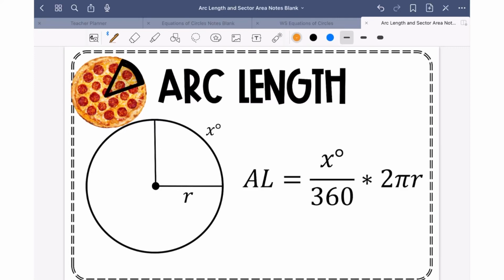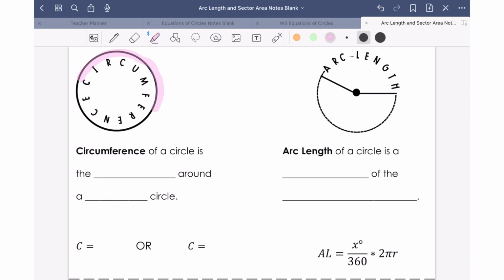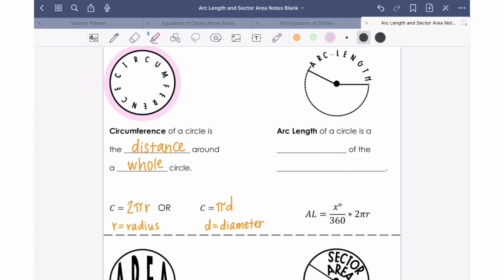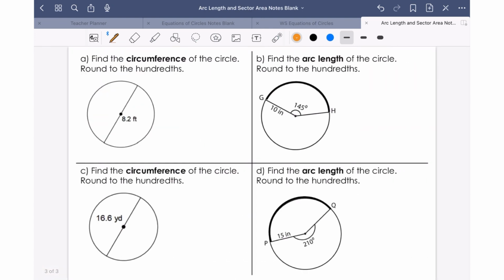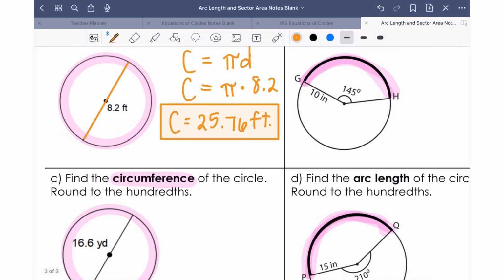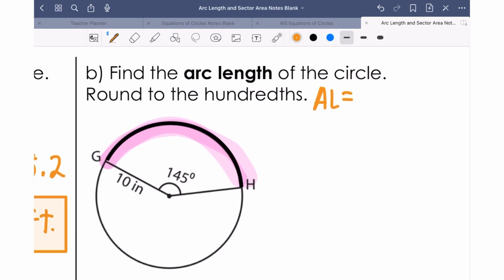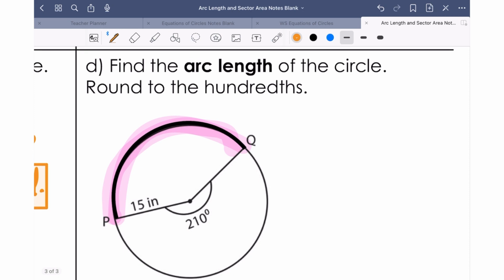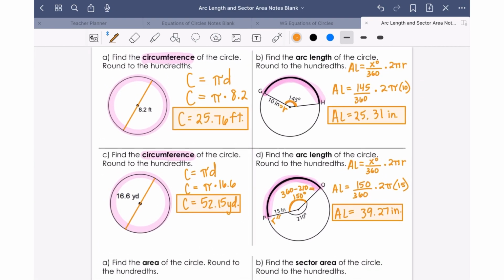Arc Length & Circumference